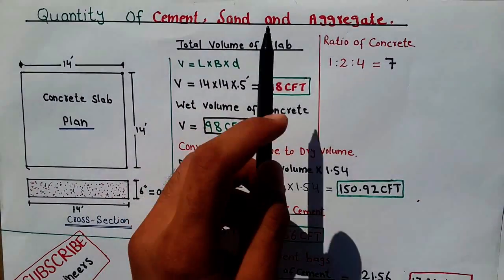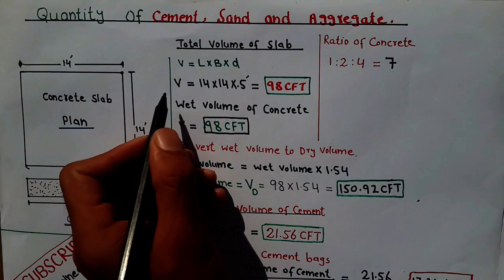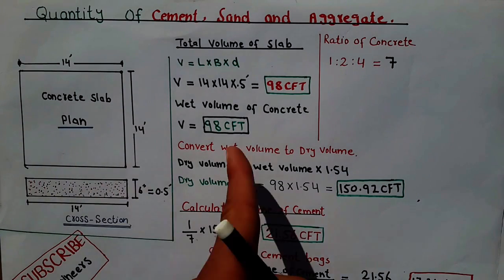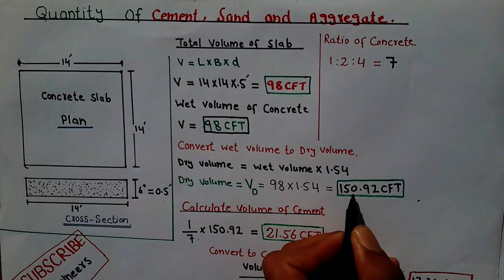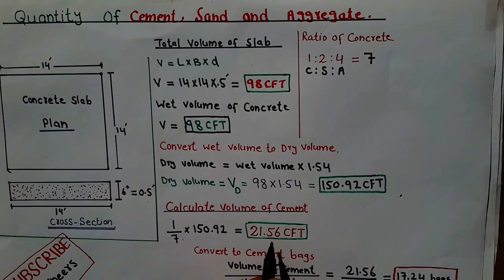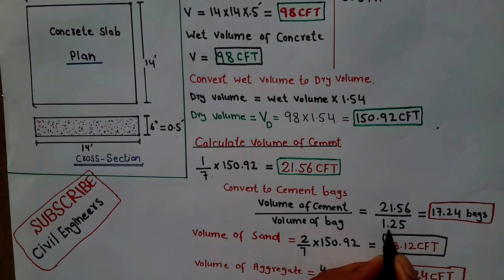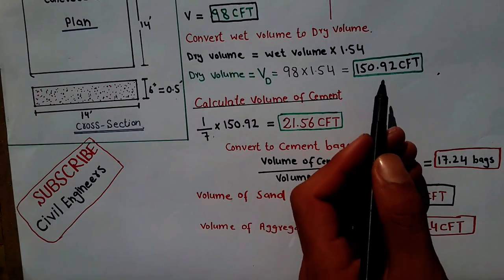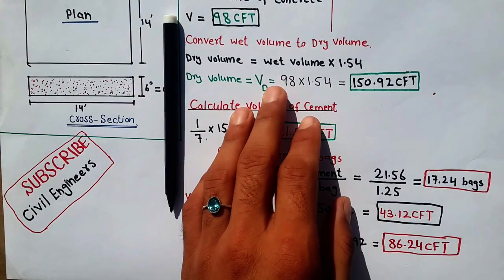How to Calculate Quantity for Cement , Sand & Aggregate in Concrete.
How to Calculate Quantity for Cement , Sand & Aggregate.